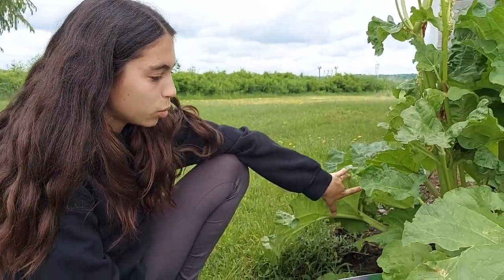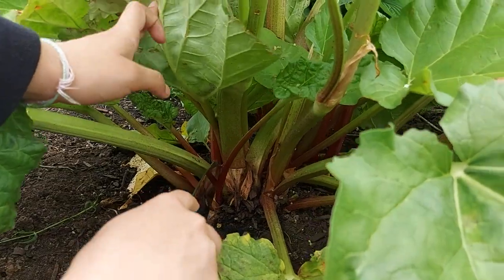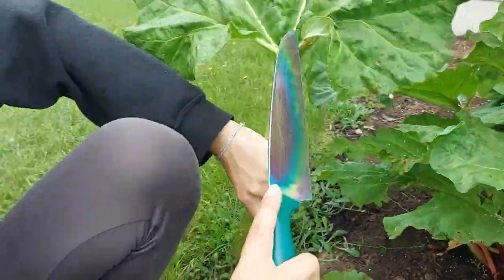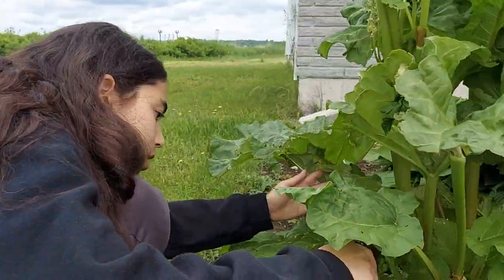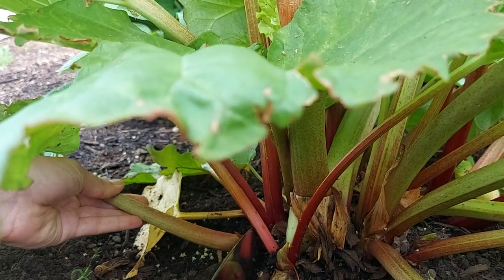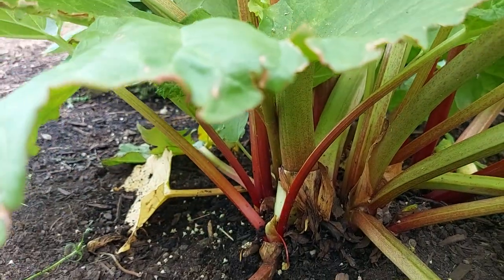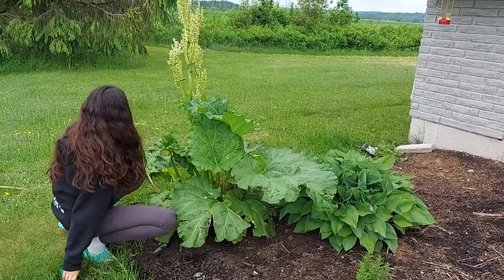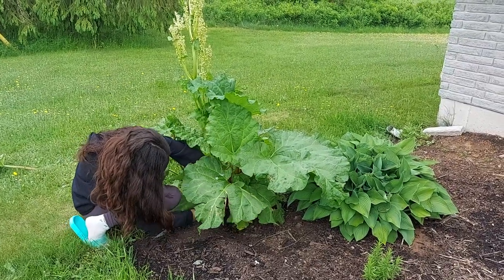Our very first rhubarb!!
Last year we planted a rhubarb crown we bought online. The instructions were not to harvest at all in the first year, to allow the plant to establish itself.
On the second year/season, which it's now, we can harvest a little bit and from next year moving forward we can harvest as much as we want.
Today my sister and I will bake a strawberry rhubarb pie with these long stalks I am getting! :-)

Louise